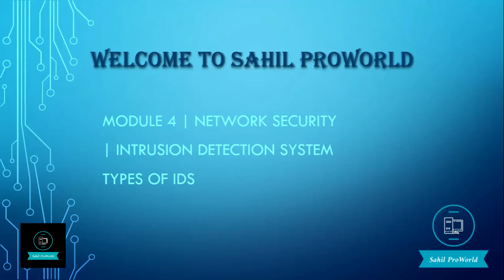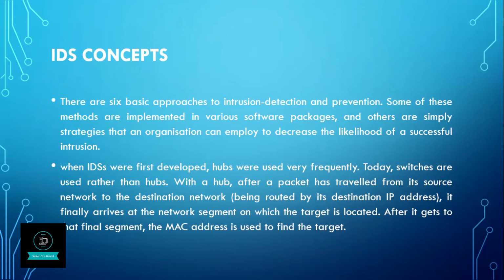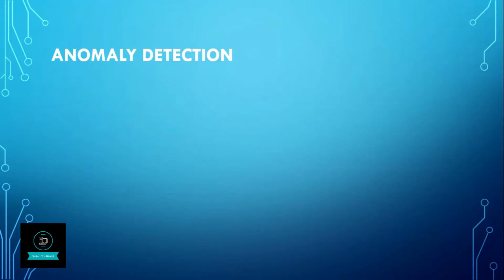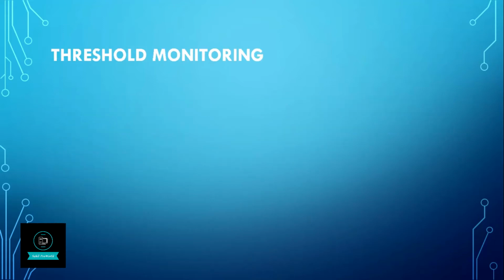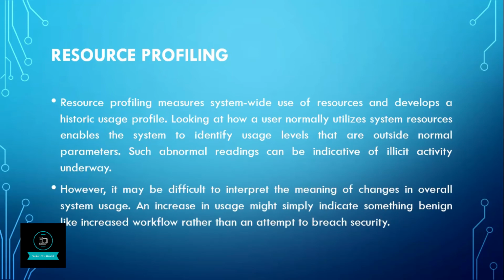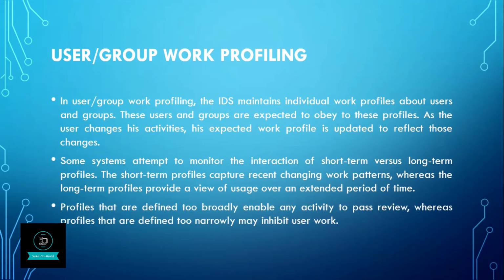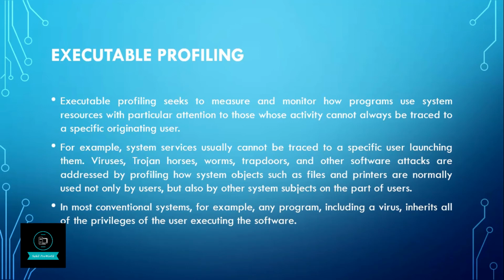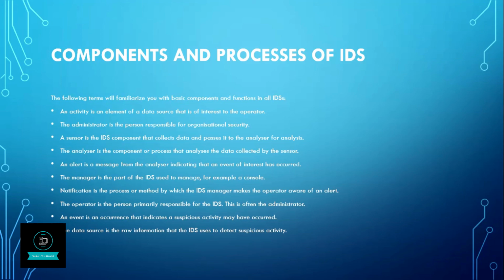What is IDS ? | Intrusion Detection System | How its Work ?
Module 4 :- What Is IDS ?
1. Pre-emptive Blocking
2. Anomaly Detection
3. Threshold Monitoring
4. Resource Profiling
5. User/Group Work Profiling
6. Executable Profiling
7. Components and Processes of IDS

For , Transcribe PDF message us.
Thanks , for watching this course.
Share your views with us.

This channel is related to the Cyber World & Security.
Cyber Security | Network Security | Programming Geek
.A Journey To Be Technical.